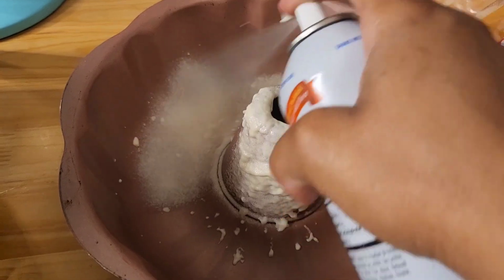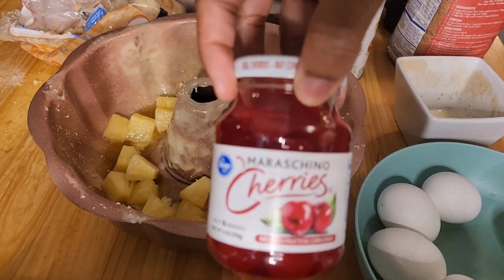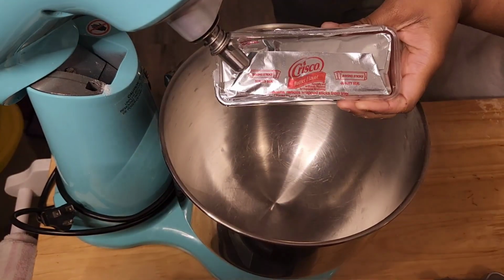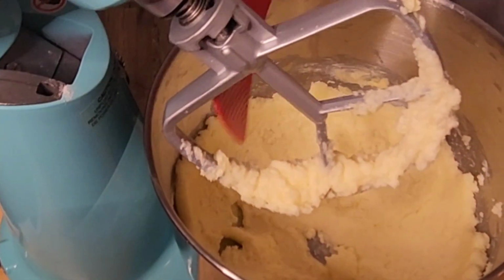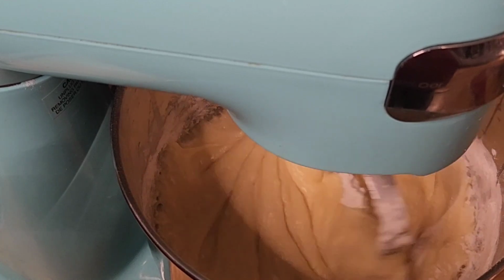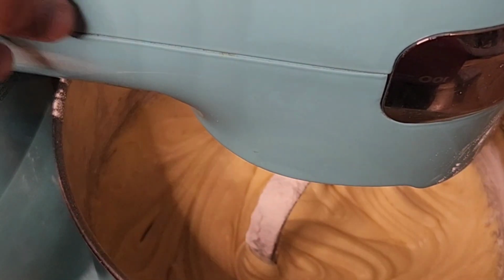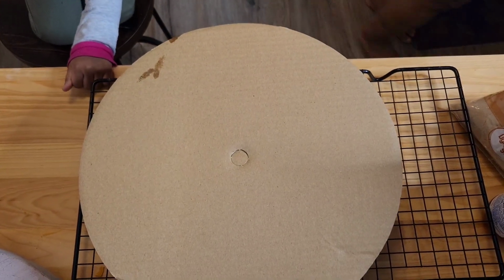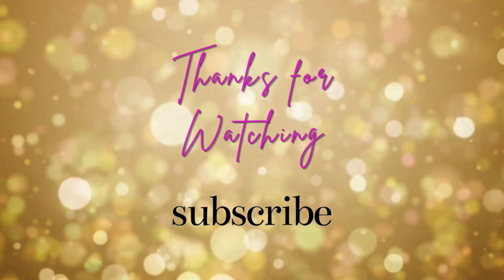The Best Pineapple Upside Down Poundcake Recipe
Hey Jazzy People In this video My daughter, niece and I will be making an upside down Pineapple Cake! Enjoy

Purchase My daughters 1st self published Book ⬇️⬇️⬇️
I Can Count